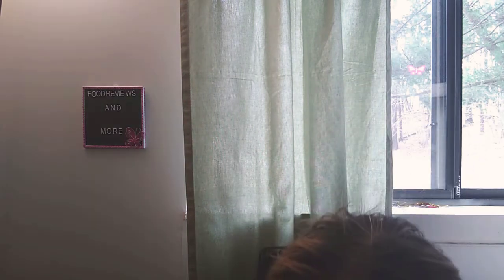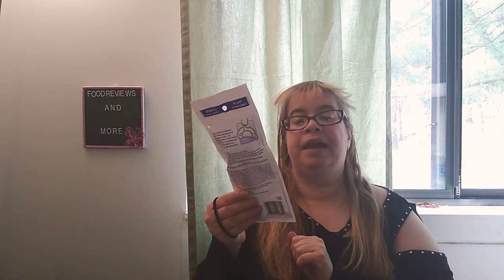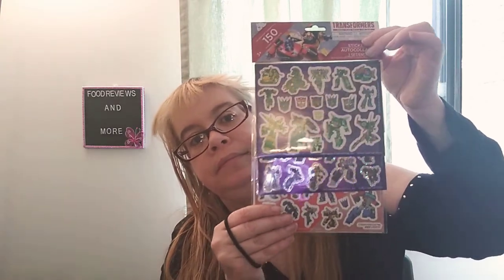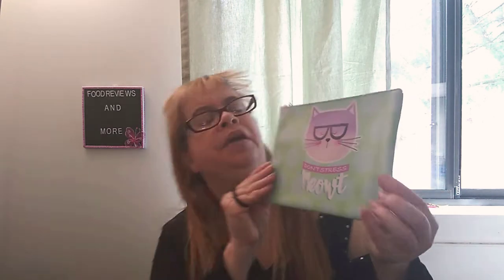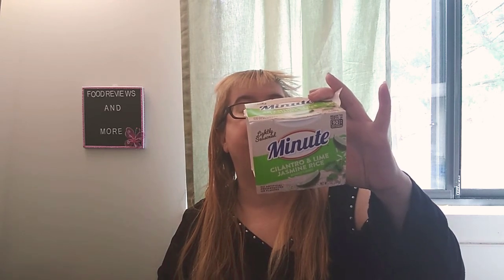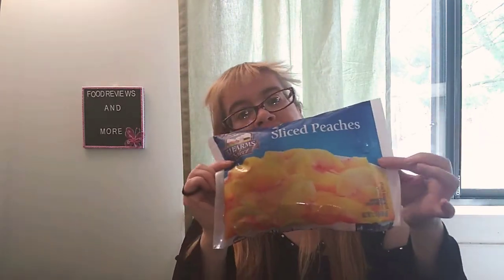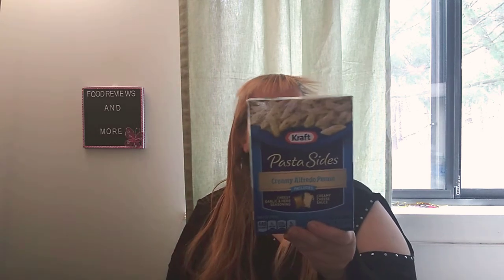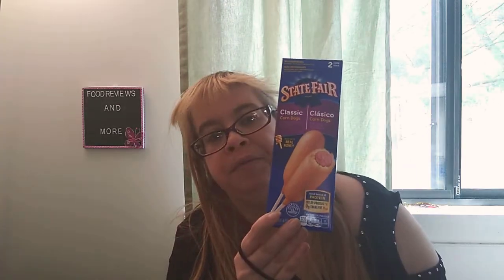My New Dollar Tree Haul For 03/30/2020 🌲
I have a big Dollar Tree Haul with  some new items